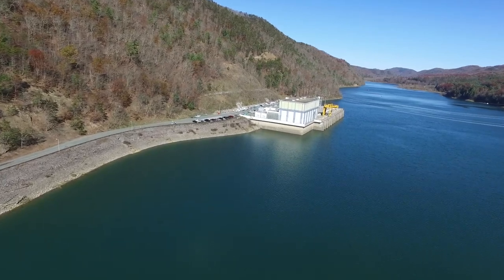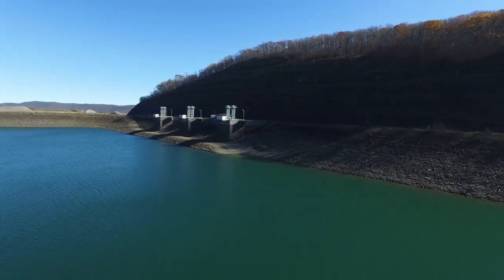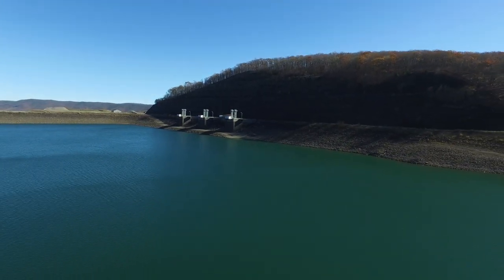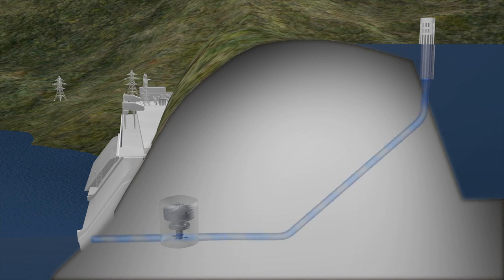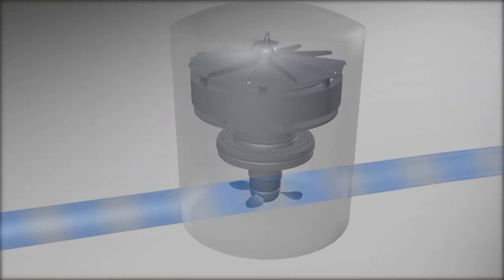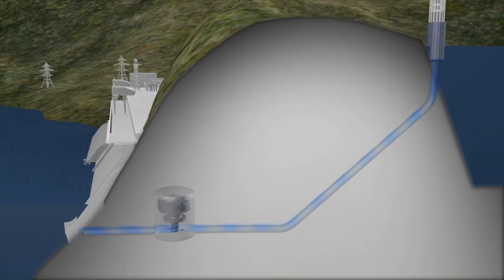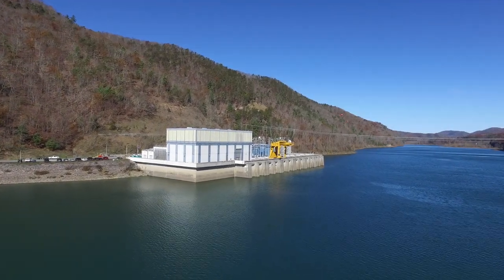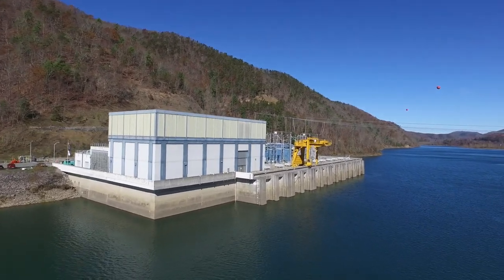Dominion Energy Hydroelectric Storage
Dominion Energy is investigating the viability of a hydroelectric storage project in the coalfield region of Southwest Virginia